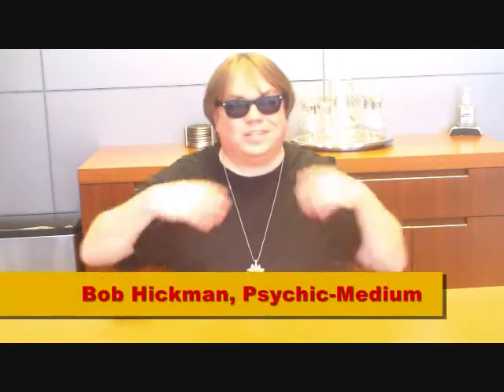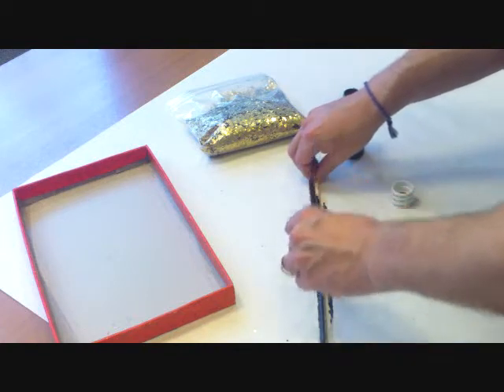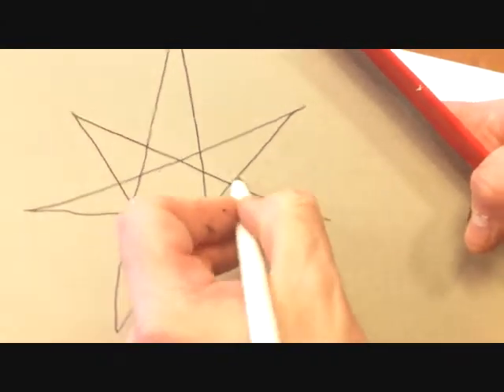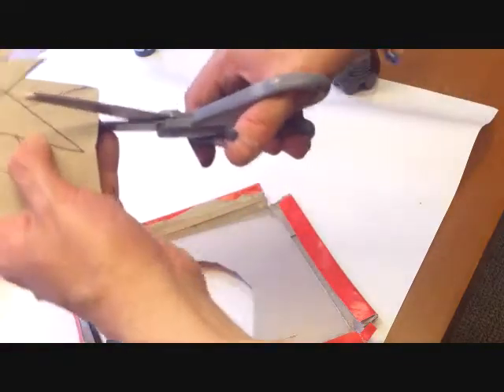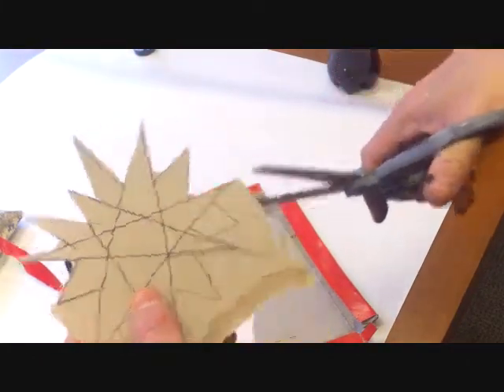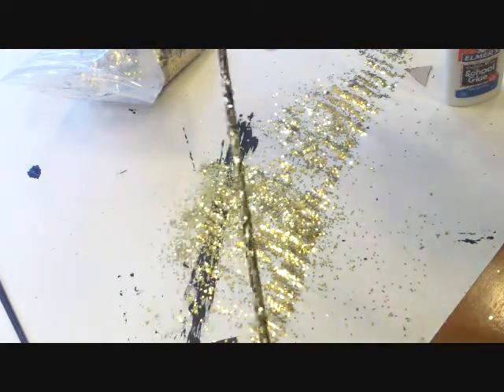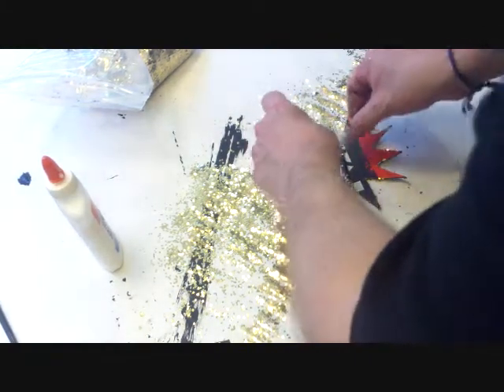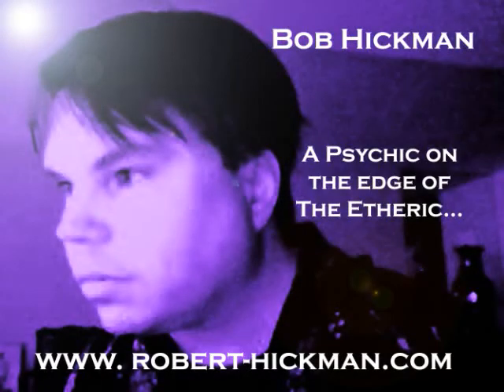How to Make a Solar Wand with Psychic Bob Hickman